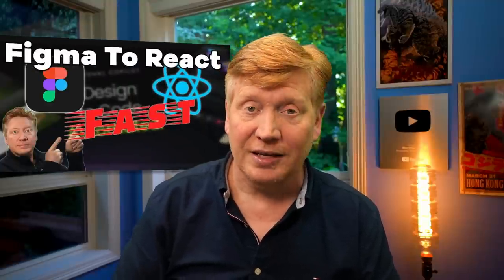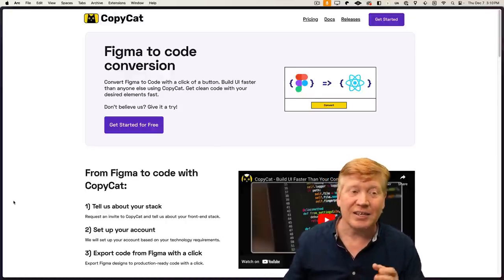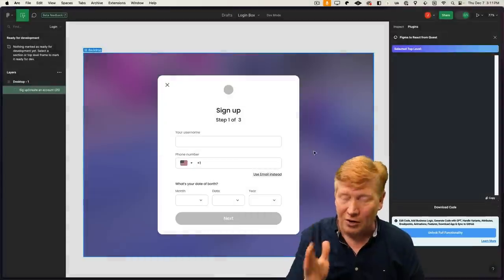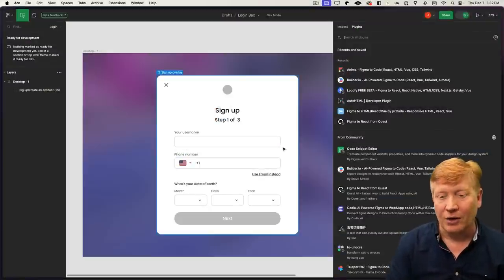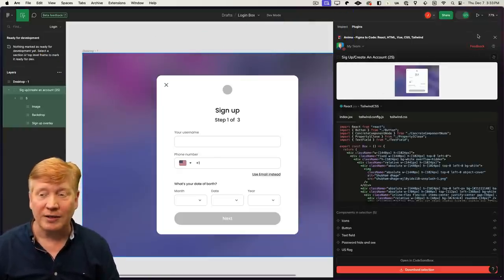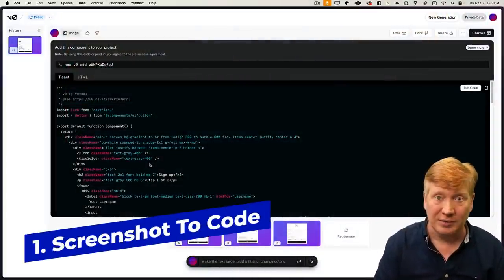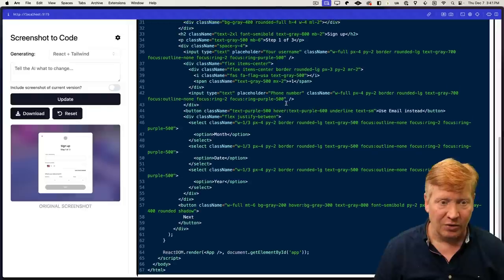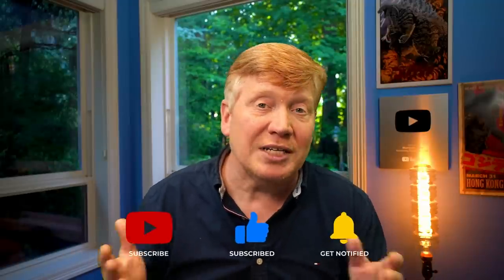13 Figma To React Converters Ranked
To try everything Brilliant has to offer—free—for a full 30 days, .

0:00 Introduction
1:06 Copy Cat
1:33 Figma to React From Quest
2:04 Figma To HTML
3:26 Auto HTML
4:33 Figma To Code
4:51 Locofy Free
6:15 Dhi Wise
10:20 Anima
11:13 Visual Copilot
12:14 v0 From Vercel
13:52 Screenshot To Code
15:06 Does This Replace UI Developers?